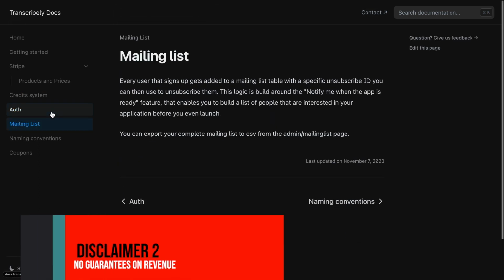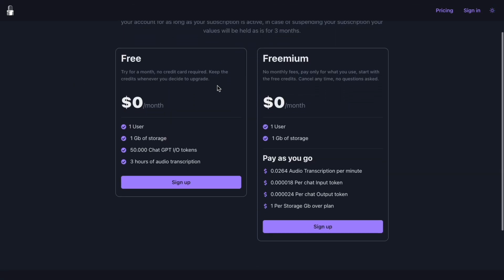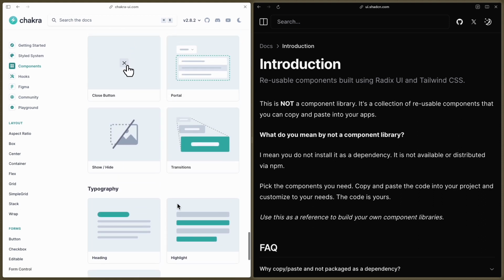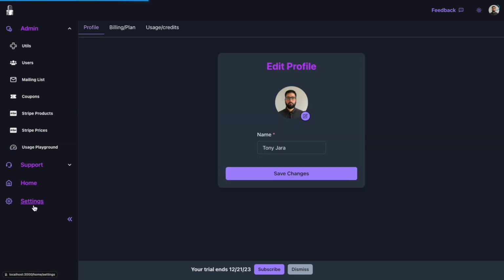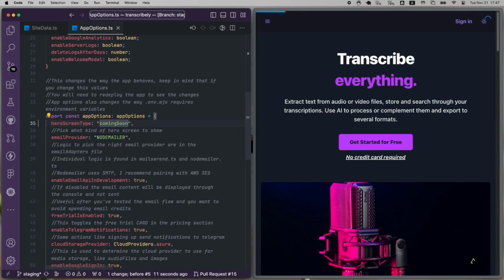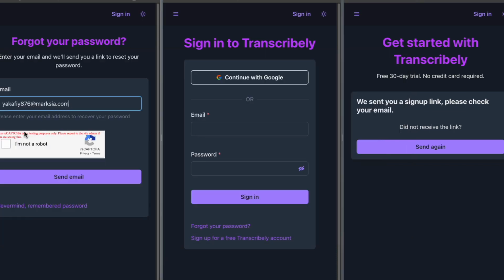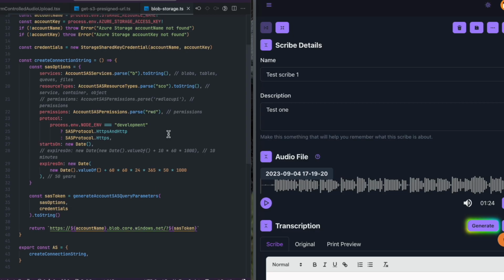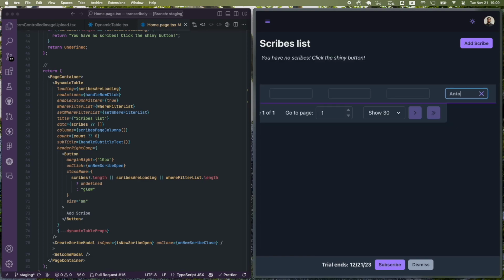Transcribely demo. A SaaS app built to be used as a starter or template.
Transcribely is a production ready app built to be used as a SaaS starter or template.

Timestamps:

00:00 Intro
1:01 Disclaimers
1:28 Transcribely, the app
2:02 The tech stack
2:29 Styling
2:51 Stripe integration
3:52 Configuration
4:24 Auth
5:05 Email providers
5:19 Cloud providers
5:34 Components
6:16 Pricing and License
6:55 After purchasing app
7:10 Closing notes